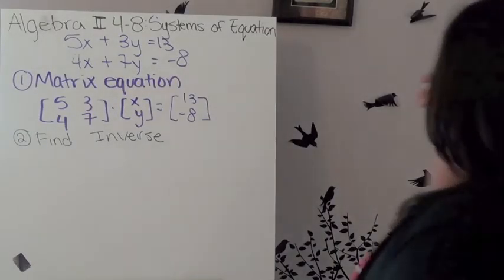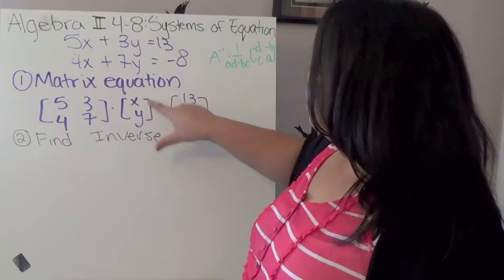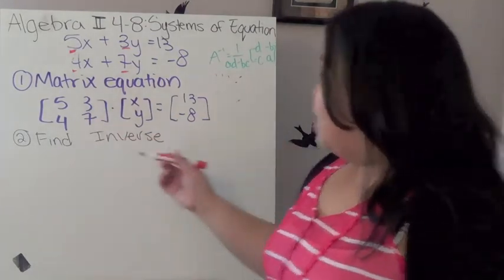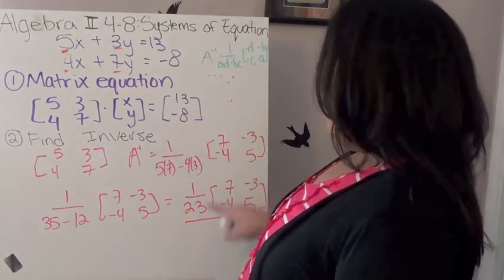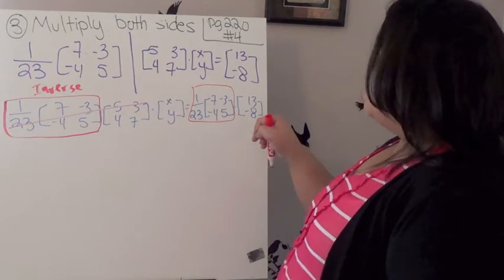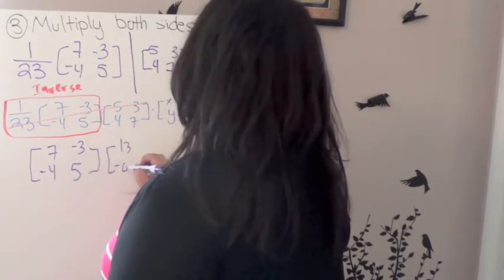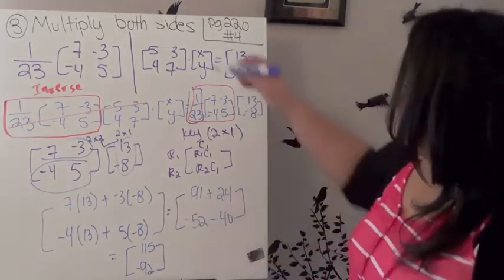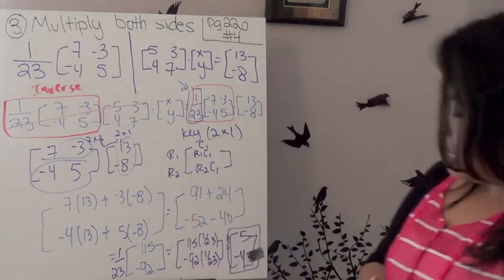Algebra II 4.8 - Using Matrices to Solve Systems of Equations